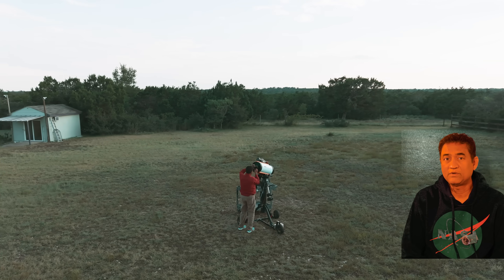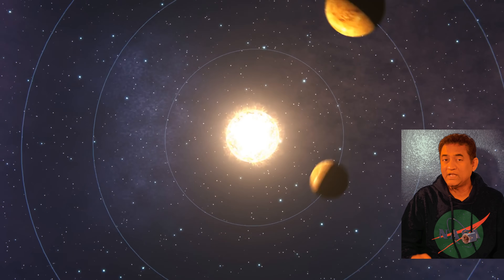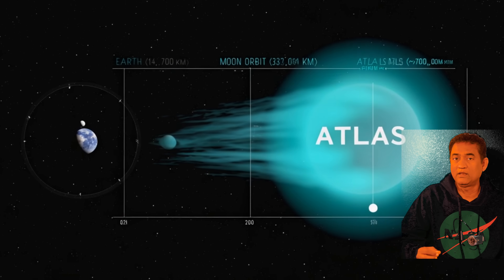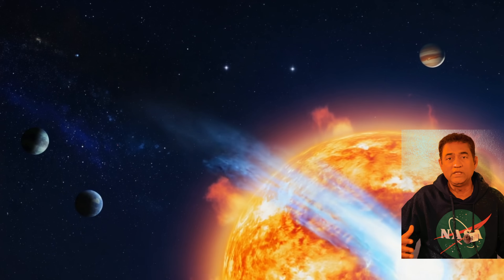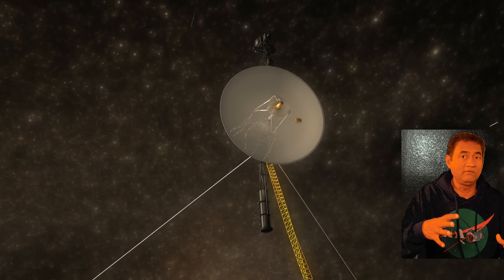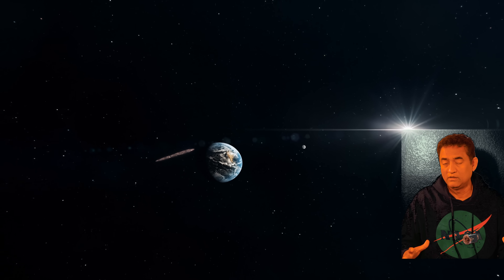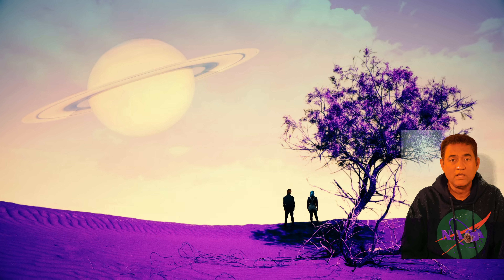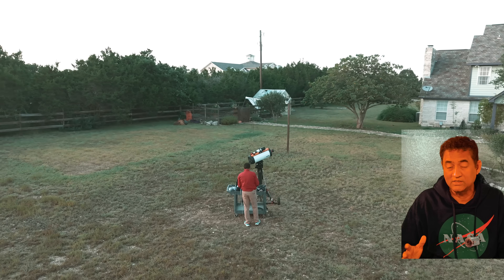Terrifying Interstellar Comet 3I/ATLAS Is Racing Toward the Sun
A terrifying new discovery: the interstellar comet 3I/ATLAS is racing through our solar system at nearly 210,000 km/h (130,000 mph) — faster than any comet ever seen. Unlike Oumuamua (1I/ʻOumuamua) in 2017 or 2I/Borisov in 2019, this comet was spotted entering the solar system, giving us a front-row seat to its journey toward the Sun.

☄️ What you’ll see in this video:

The shocking speed of comet 3I/ATLAS, nearly 60× Earth’s escape velocity.

Why its retrograde orbit (~175°) makes it cut against the flow of the planets.

The massive coma: 25,000 km across in visible light, and nearly 700,000 km in infrared, larger than the Earth–Moon distance.

Chemistry never seen before: CO₂ to H₂O ratio of 8:1, with detections of carbon monoxide (CO) and sulfur compounds — revealed by the James Webb Space Telescope (JWST).

Key dates: close pass by Mars on October 3, 2025, perihelion on October 29, 2025, and a safe flyby of Earth on December 19, 2025.

Why astronomers call it a cosmic messenger — a time capsule of ices formed in another star system billions of years ago.

I’ve been an astrophotographer capturing comets for over 10 years, but nothing compares to this. Comet 3I/ATLAS is larger, faster, and chemically stranger than anything we’ve ever photographed.

Timestamps:
00:00 – My journey photographing comets
00:20 – What makes 3I/ATLAS different
01:00 – Escape velocity vs comet speed
02:00 – Retrograde orbit explained
02:30 – Nucleus and coma size
04:00 – Chemistry: CO₂ dominance
06:00 – Previous interstellar visitors
07:00 – Key dates and flybys
08:00 – Why this matters to us
09:00 – Closing thoughts

📸 Expect more astrophotography, astronomy breakdowns, and comet discoveries right here.

हिंदी: धूमकेतु 3I एटलस, अंतरिक्ष समाचार, ब्रह्मांड
తెలుగు: ధూమకేతువు 3I అట్లాస్, అంతరిక్ష వార్తలు
தமிழ்: தூமகேது 3I அட்லஸ், விண்வெளி செய்திகள்

For viewers across the globe 🌍

धूमकेतु 3I एटलस (Hindi)
ধূমকেতু 3I এটলাস (Bengali)
திமிங்கிலம் 3I அட்லஸ் (Tamil)
ధూమకేతువు 3I అట్లాస్ (Telugu)
धूमकेतु समाचार 2025 (Marathi/Hindi)
अन्तरतारकीय धूमकेतु (Hindi for interstellar comet)